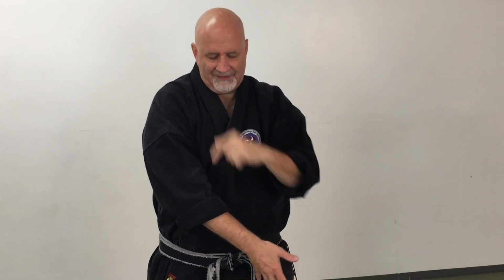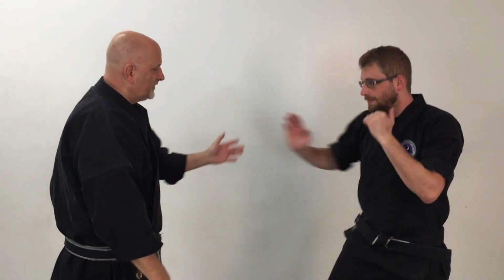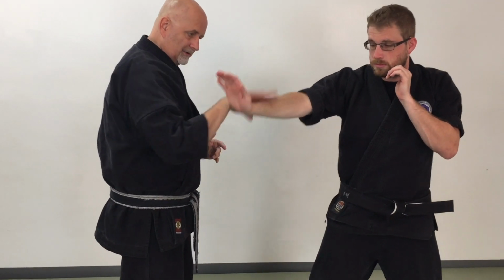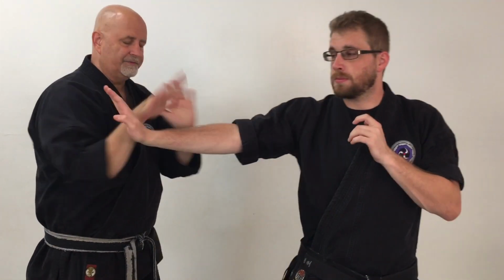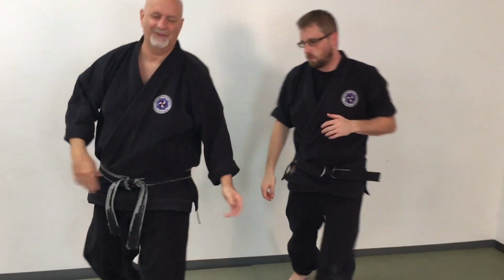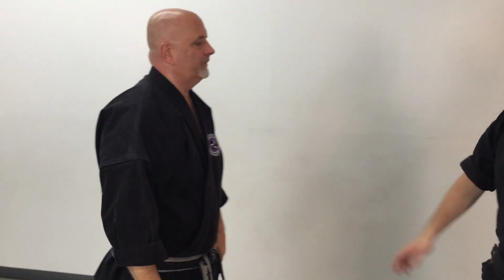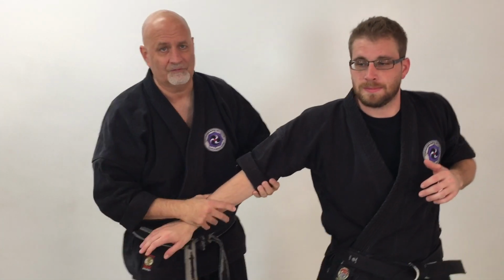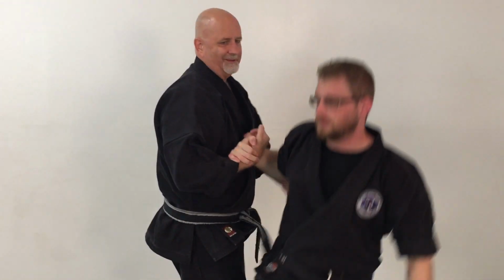TOTW: The Cover & Pass Off Block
Going over the cover and the pass off block for Technique of the Week.